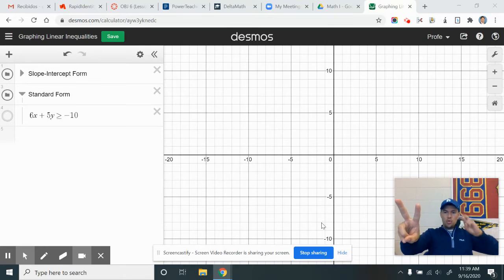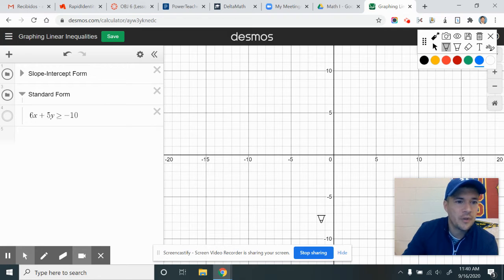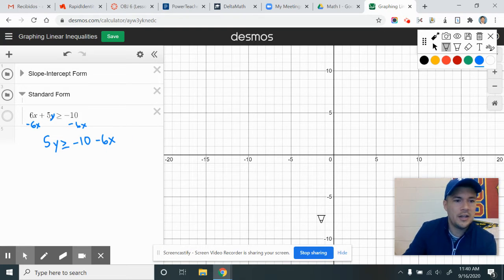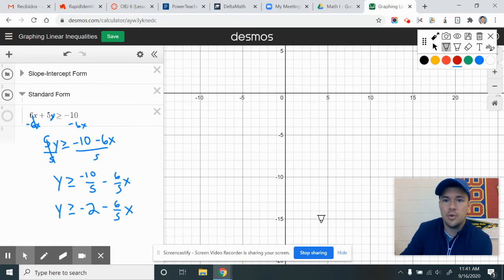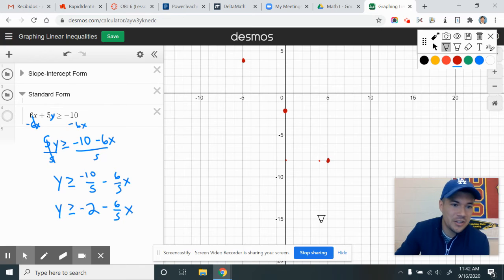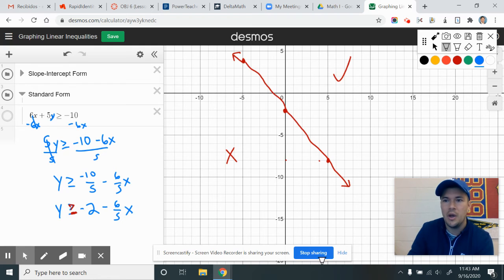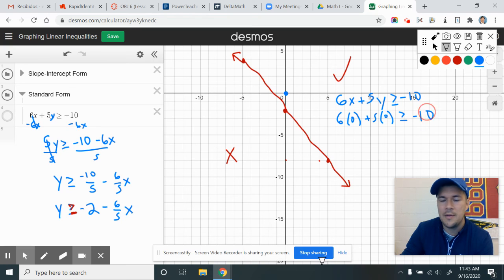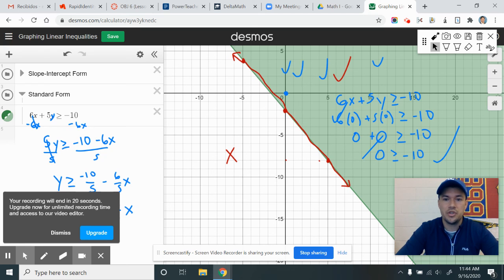Graphing Linear Inequalities (M1MBO6)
Part 2 of 2. In this video, learn how to turn a standard form inequality into a slope-intercept form inequality. Vamos!